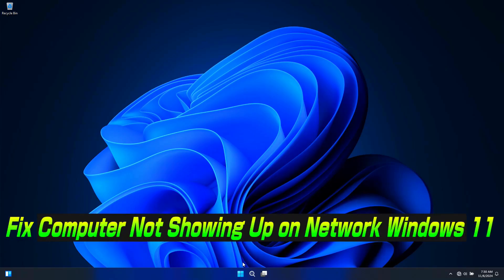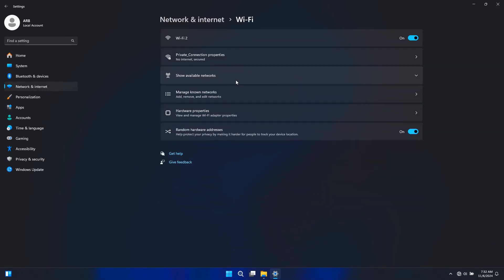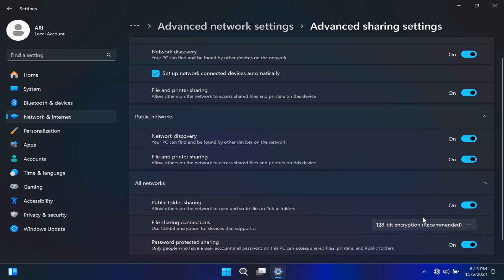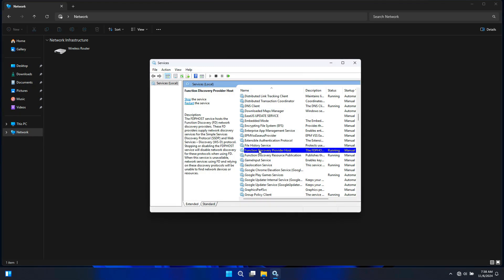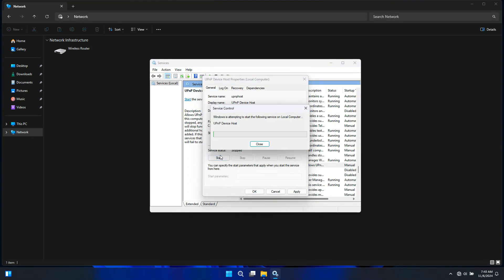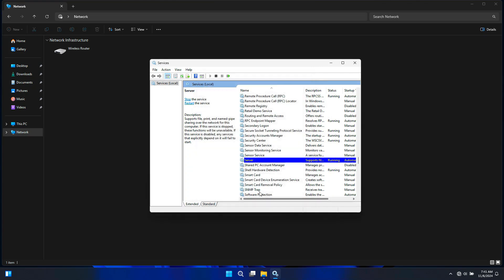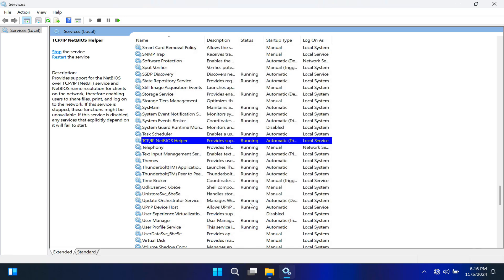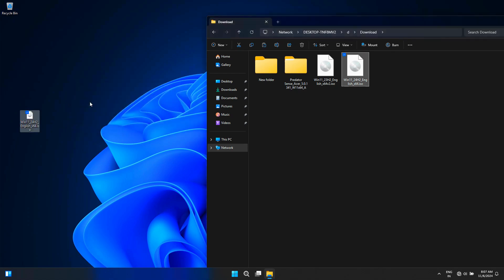Fix Network Discovery Not Working on Windows 11: Step-by-Step Guide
Is your Windows 11 or Windows 10 computer not showing up on the network? Don’t worry! In this video, we provide a step-by-step guide to troubleshoot and fix network discovery not working on Windows 11.

🟢 What You'll Learn:
Network Discovery: Learn how to enable network discovery to make your device visible on the network.
Sharing Settings: Find out how to adjust settings to allow file and folder sharing.
Windows Services: Understand how to activate essential network services.
Firewall Configuration: Troubleshoot firewall settings that might block network sharing.
Advanced Troubleshooting: Discover expert tips for persistent network visibility issues.